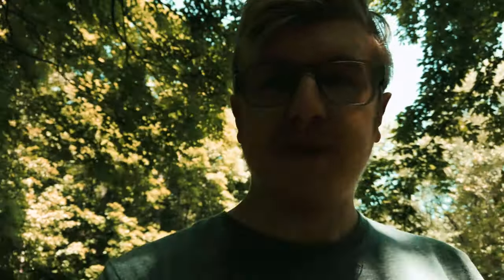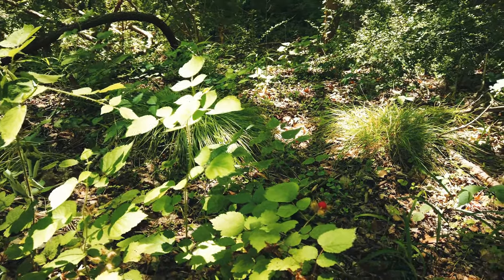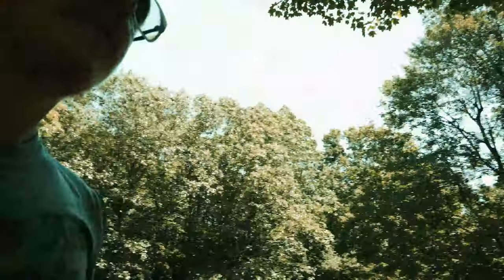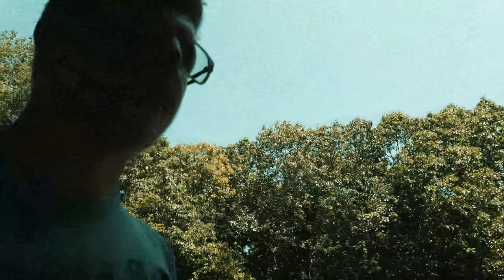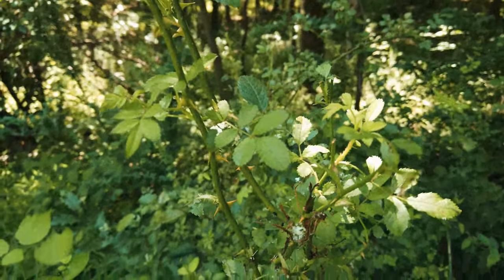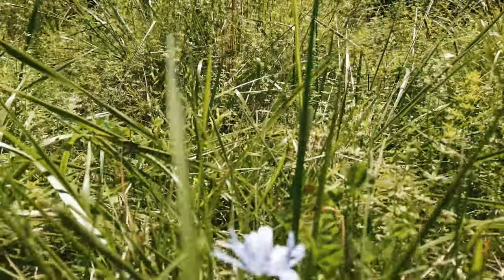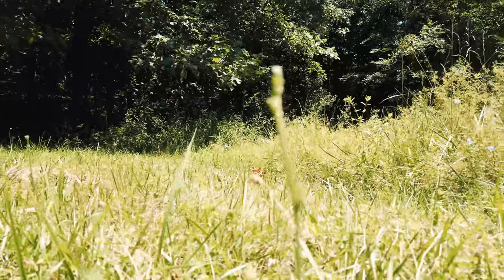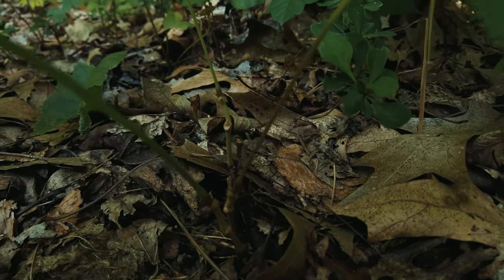A Botanist in the Woods - Spontaneous Plant Identification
Hey guys, Cam here with another video on plants! I grabbed my camera while out for a hike and decided to try and identify as many plants in the park as I could manage.

My Gear:
Sony a6300
SMALLRIG Camera A6300 Cage with wooden grip
Rode VideoMicro
Sirui 3T-35K Tripod
Tamron 18-200mm Di III
Sigma 19mm f/2.8 DN Lens
iPhone X